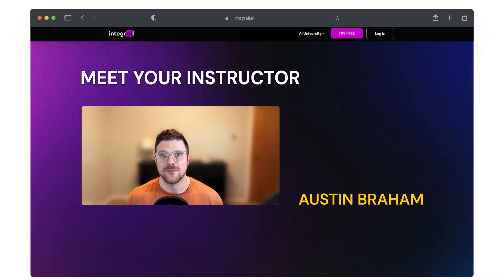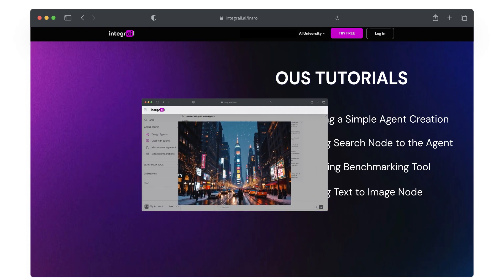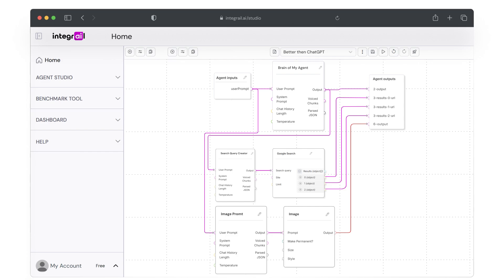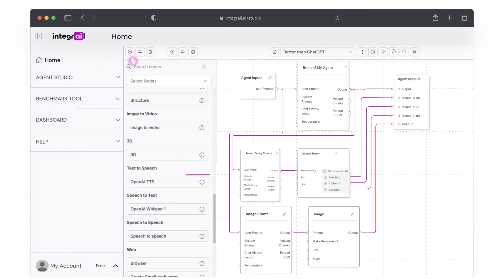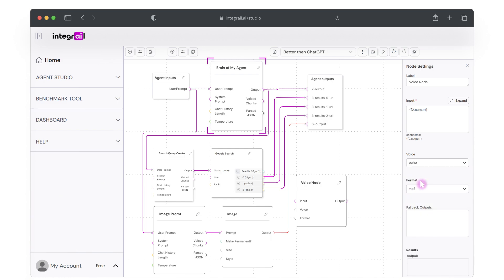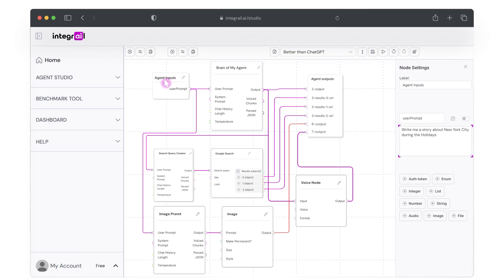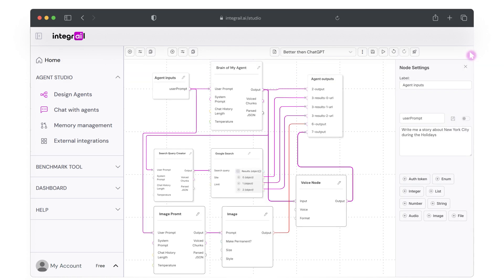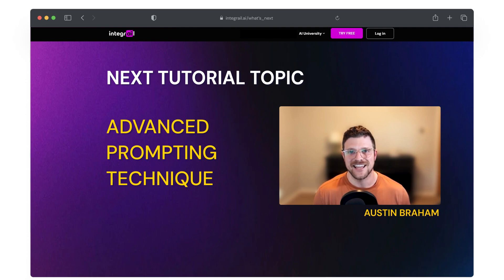Adding Text-to-Speech to your Agent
🎙️ Give Your AI Agent a Voice with Text-to-Speech!
In this video, we’ll show you how to add text-to-speech capabilities to your Better Than ChatGPT agent using Integrail’s AI Studio. Learn how to make your agent more engaging and natural by enabling it to communicate through voice.

💡 What You’ll Learn:

How to add and configure the Text-to-Speech Node in your agent.
Choosing the best output format (e.g., MP3) for your needs.
Exploring a variety of voice options with different accents, genders, and speaking styles to match your agent’s personality.
Connecting the Text-to-Speech Node to your agent’s workflow for seamless voice output.
Watch as we demonstrate how to create a fully functional agent that can generate a written story, an AI-generated image, and an MP3 file of your agent narrating the story. By the end of this tutorial, your agent will be able to deliver content in a whole new way!

🔗 Key Topics Covered:

Setting up and customizing the Text-to-Speech Node.
Testing your agent’s voice capabilities with a fun prompt: "New York City during the Holidays."
Fine-tuning your agent for the best voice output.